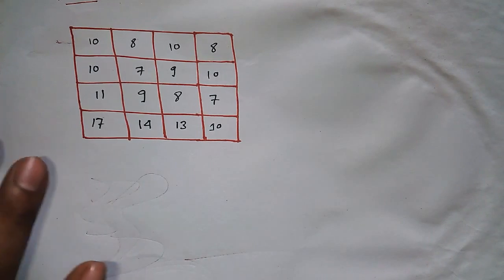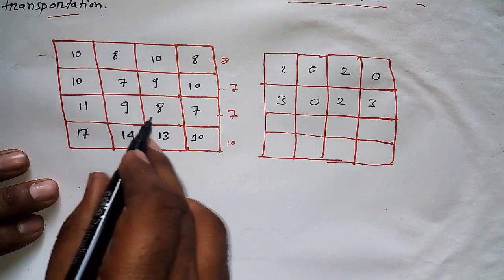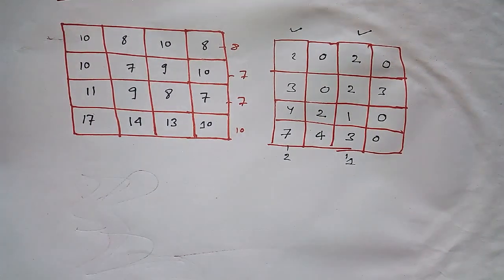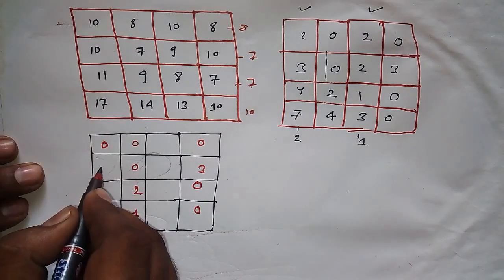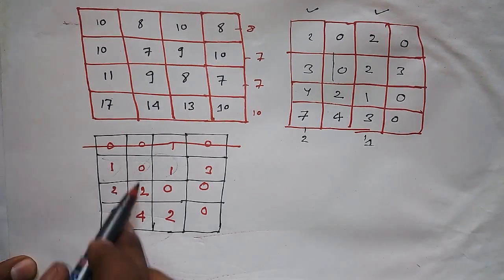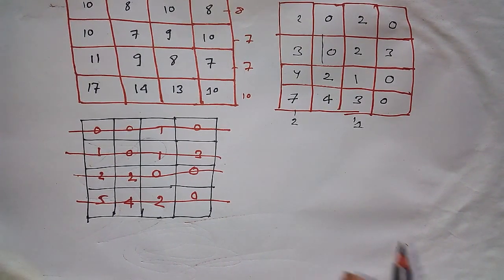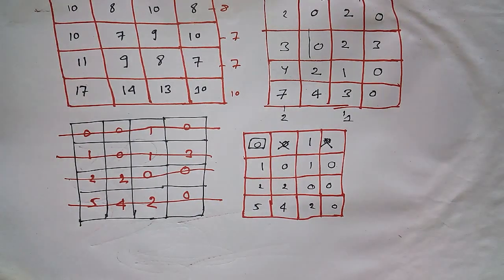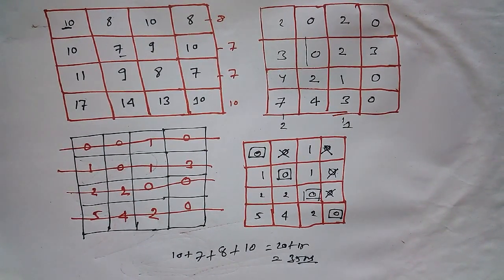How to Find out Transportation Cost IES Previous Year Question with Solution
How to Find out Transportation Cost IES Previous Year Question with Solution, finding out transportation cost is one of the most important step in industries.

That's why today I am sharing with you such concepts and way to find out transportation cost.